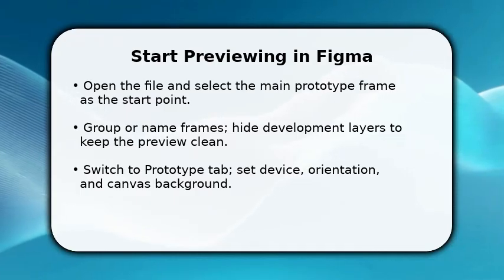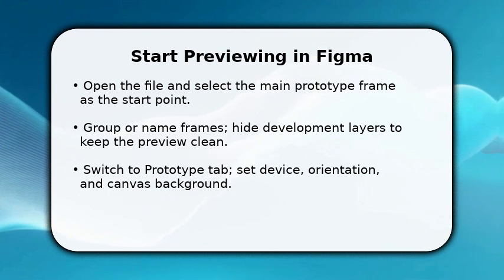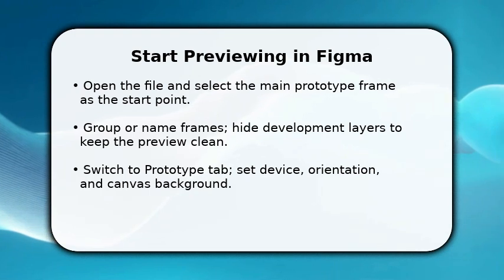How to Preview Design in Figma - Full Guide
Dive into the world of digital design previews as we guide you through using Figma for effective visualization. Discover how to leverage this powerful tool's features, including real-thy preview options and collaboration capabilities, ensdictory in creating professional designs with ease.

How to Preview Design, Figma Guide, Digital Design Visualization, Preview Features Figma, Collaborative Design Tools,